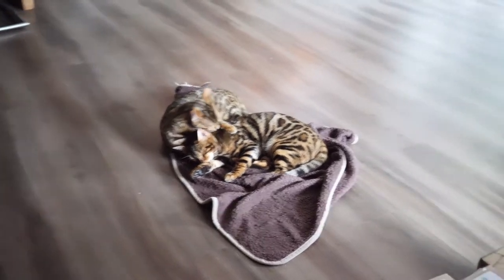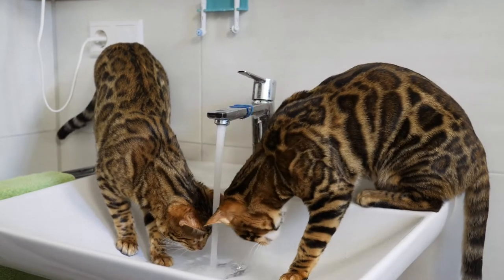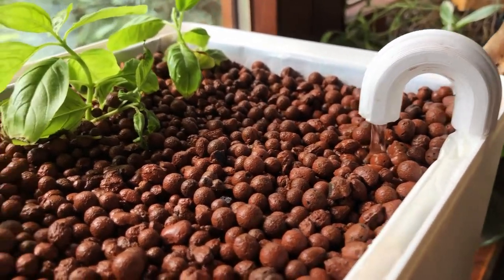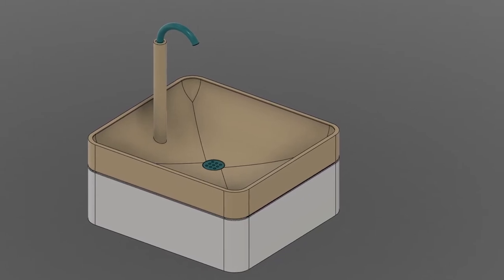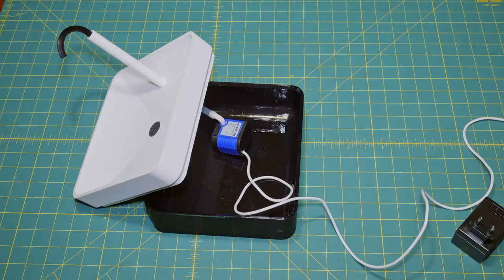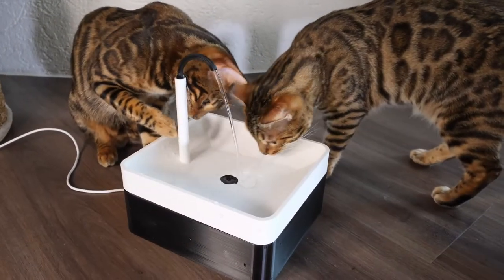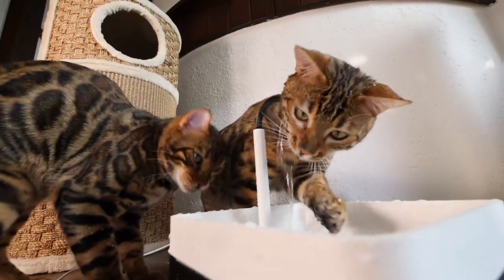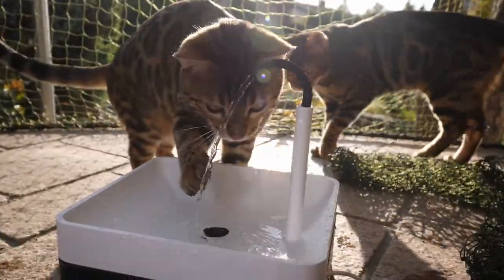Building a water fountain for our kittens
Our cats learned to open the water tap 😱. So I built them an alternative: a water fountain.